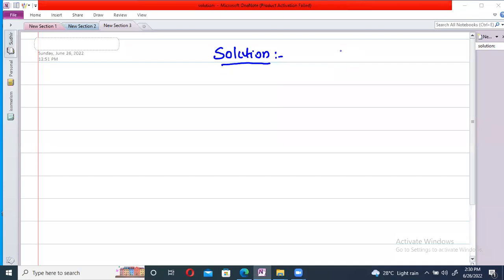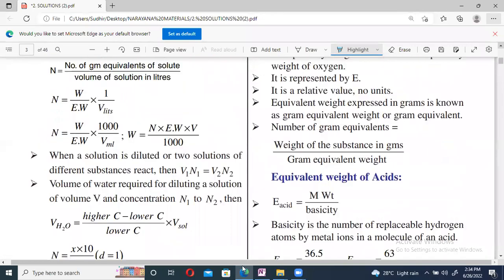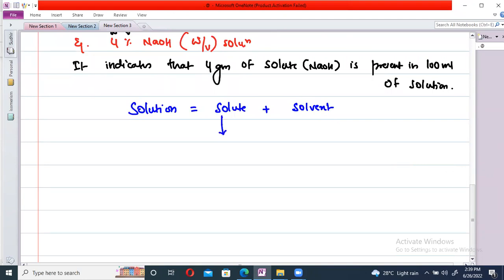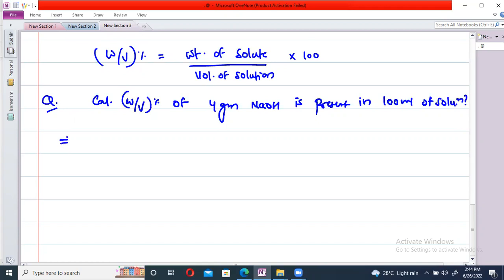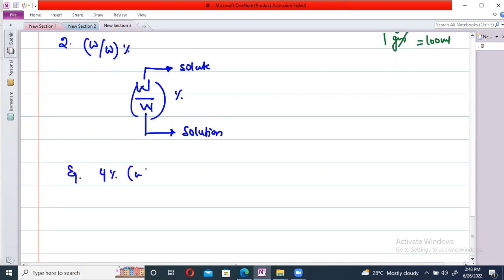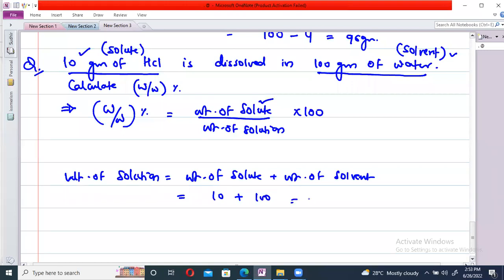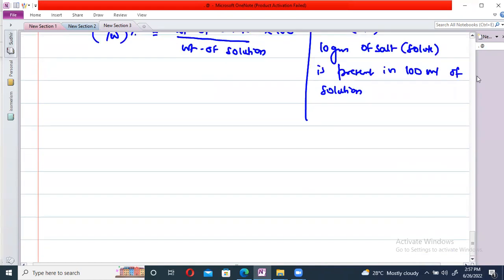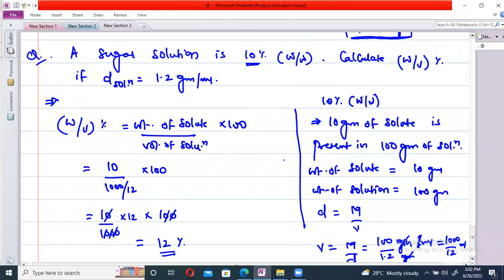Solution part 01